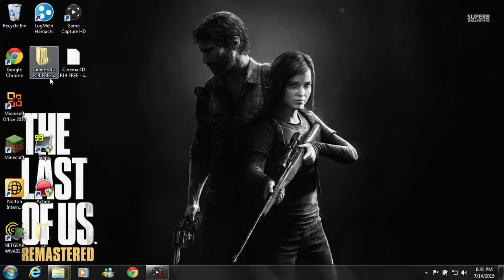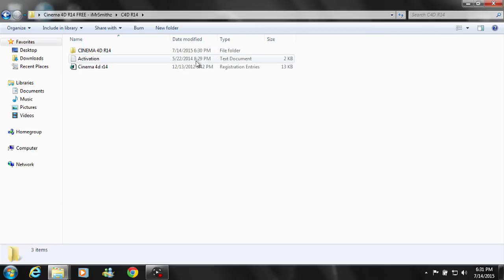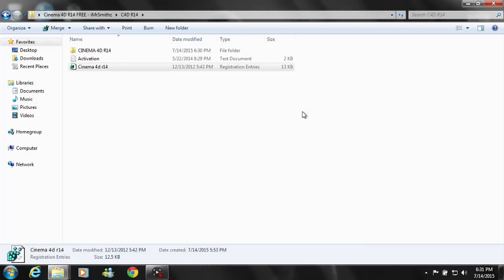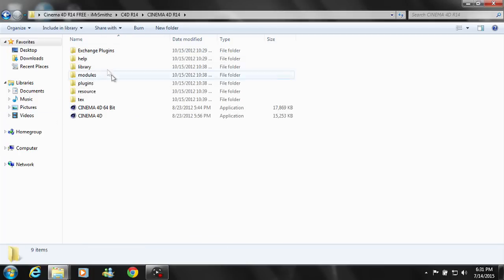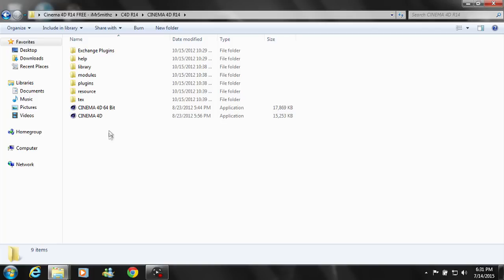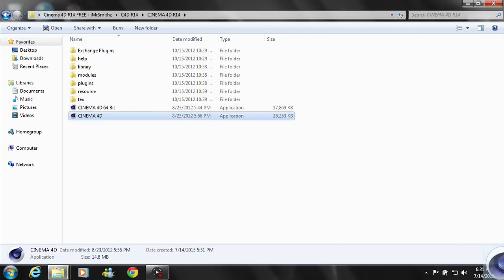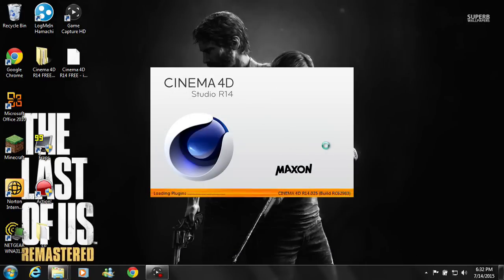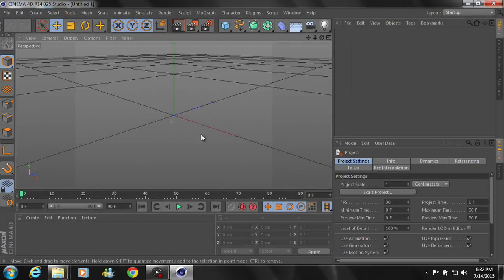How To Get Cinema 4d For Free (Working 2015)[Voice Tutorial]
Whats up guys? Did this tutorial work?
if this didnt work please leave a comment saying, NEED HELP! then write what your problem is. I am willing to help you all out.
Djmiskee.(the Awesome dj)

The track that i have used: Feelings

Noticed that my audio is alot better,I have recently purchased a blue yeti.

I will aslo be playing with DjMiskee